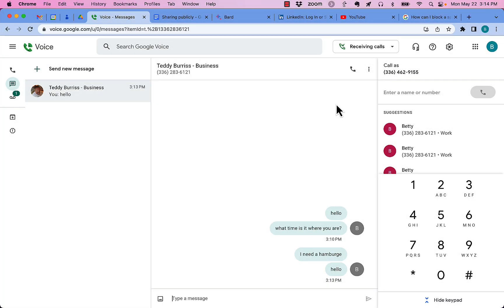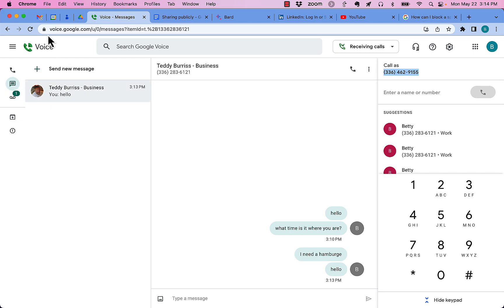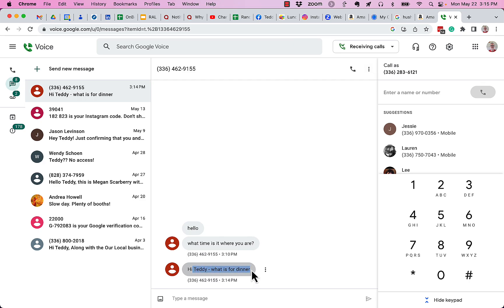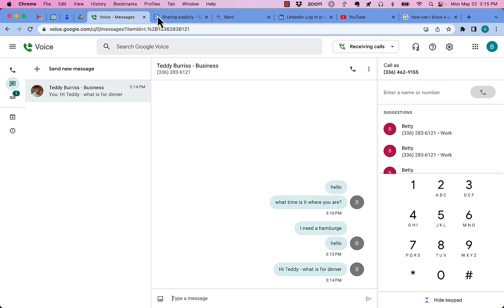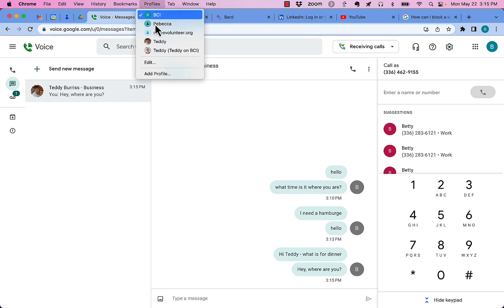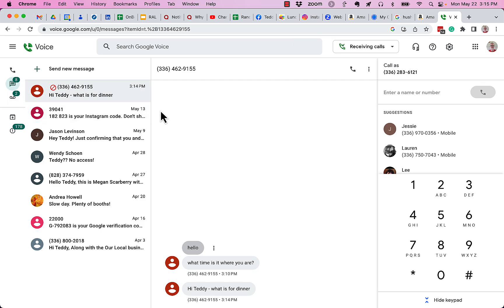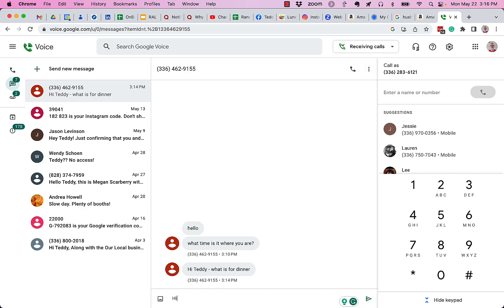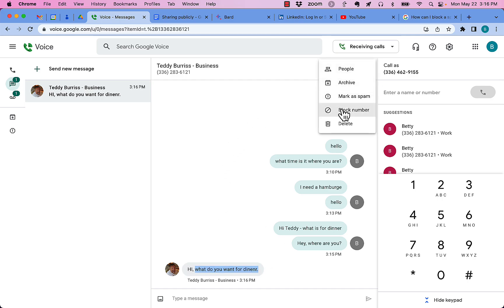How do I block a phone number from sending text messages to my Google Voice number?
I demonstrate the steps of blocking other phone numbers from sending text messages to a Google Voice Phone #

I will continue to create useful videos on the best practices and tactics for using Google products.